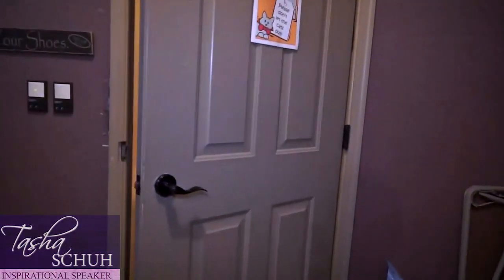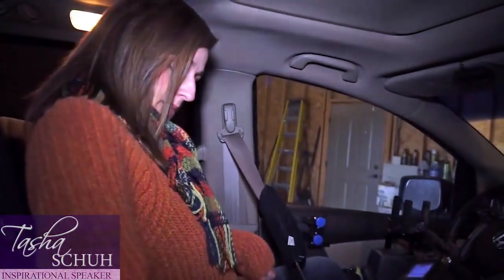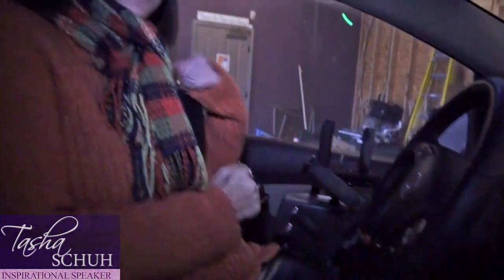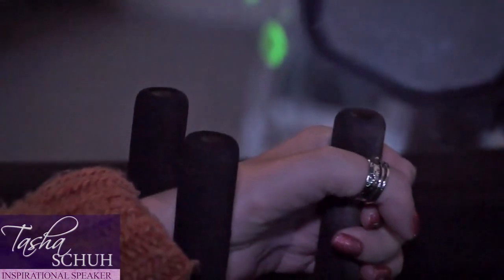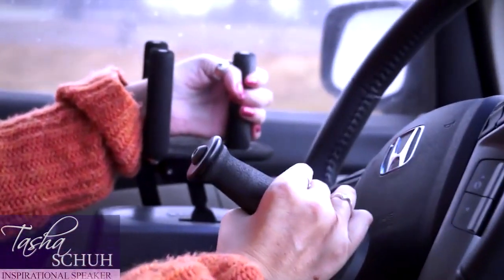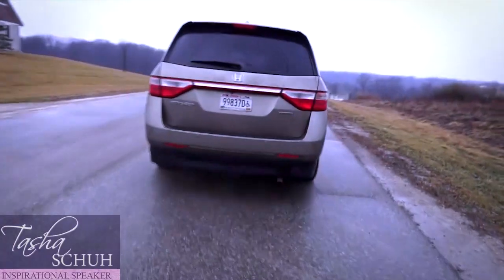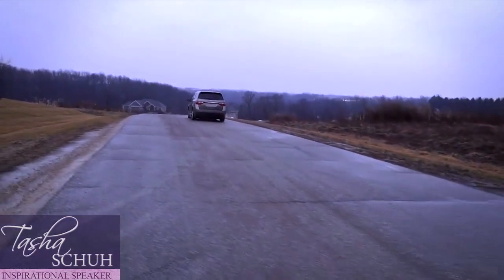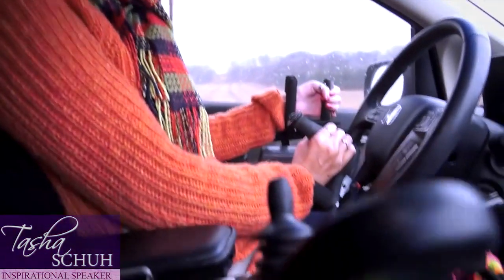Join Me For a Ride in My Van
Tasha gets a lot of questions about her van. Here's your opportunity to take a ride with her and see the technology that makes it possible for Tasha to get around. From errands and shopping, to her many speaking engagements, she's grateful for the ability to drive and the technology that makes it possible.

For more information about my story or booking me for your next school assembly or conference, please visit my